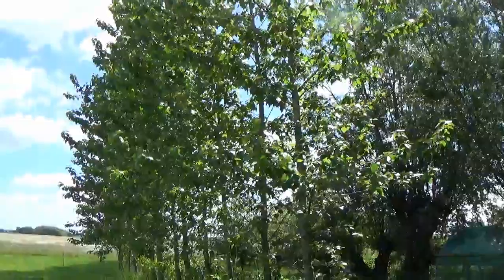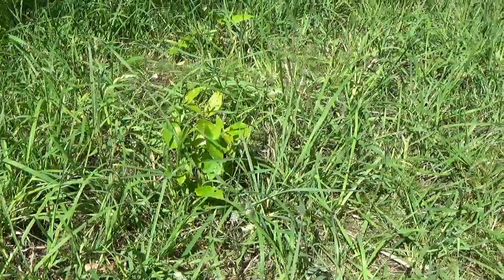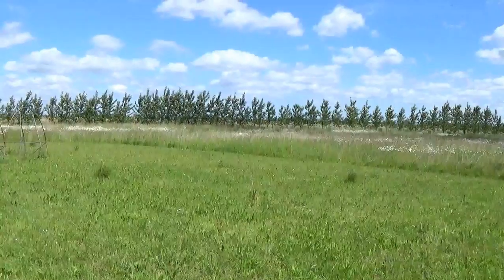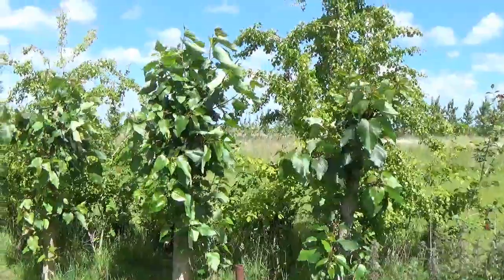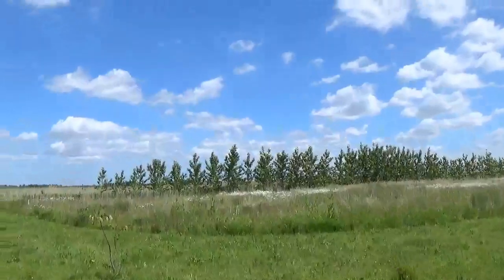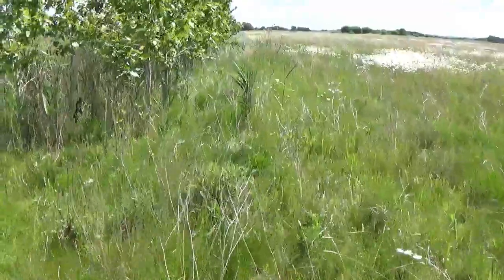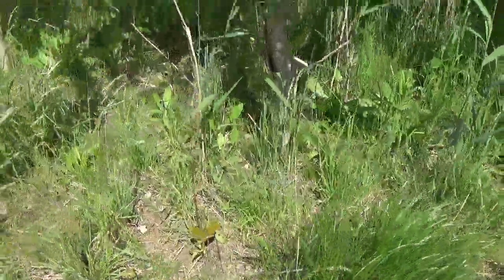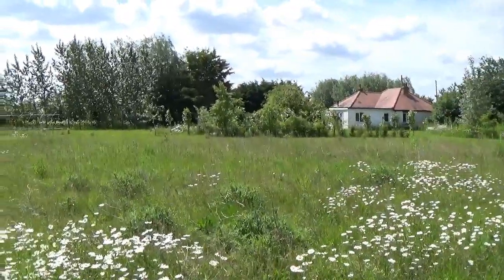A Big And Expensive Problem With Invasive Hybrid Poplar Trees In The Garden...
I planted some hybrid poplar trees about 10 years ago, and it's turned out to be a big mistake...

If I'd known they'd spread like this I wouldn't have bought them.
My tree guy came round and he compared them to Japanese Knotweed...
It makes me wonder whether these should even be sold in the UK.

There must be other people out there in the same predicament.
This could turn into a series of videos...